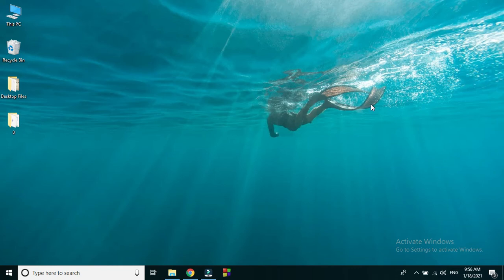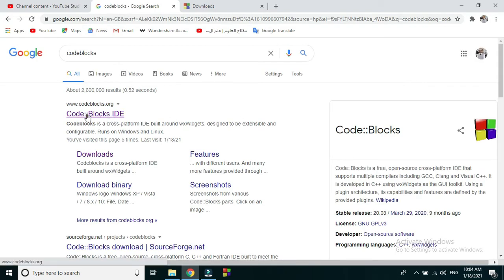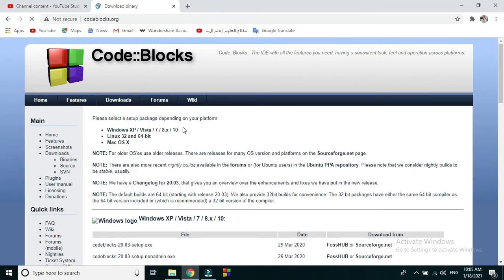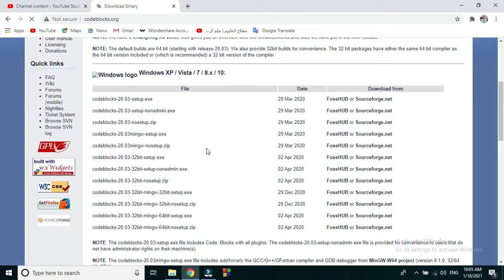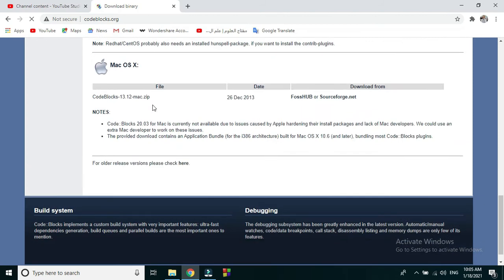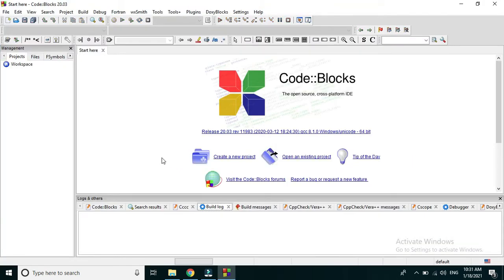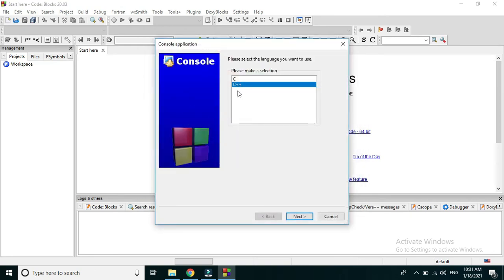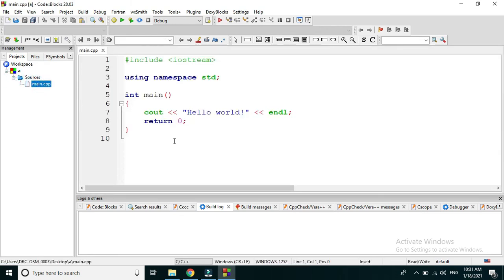Programming fundamentals , download codeblocks IDE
The first lesson of programming fundamentals course using C++ , this lesson explain how to download and install codeblocks IDE .